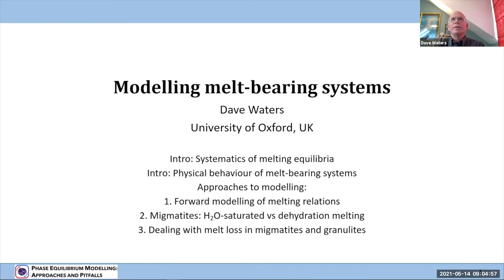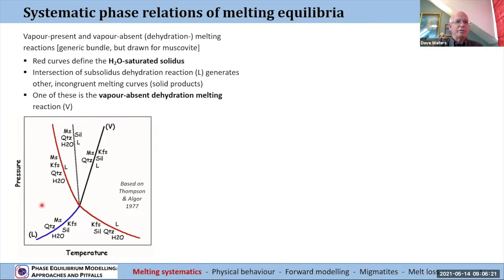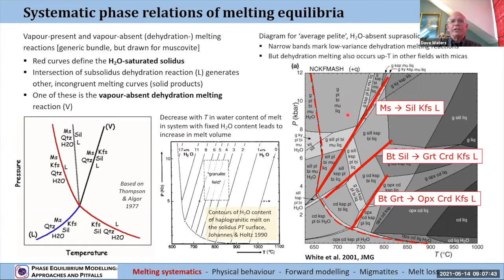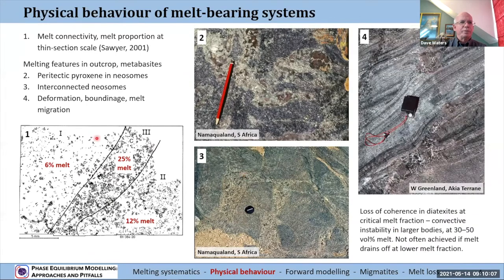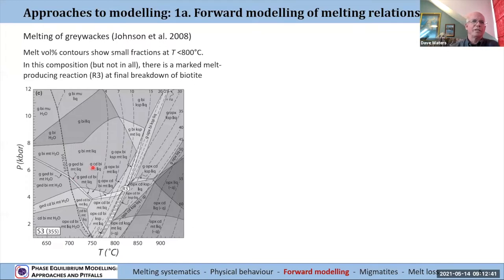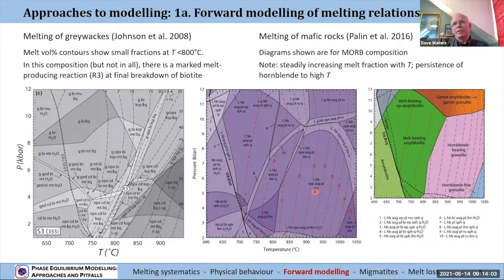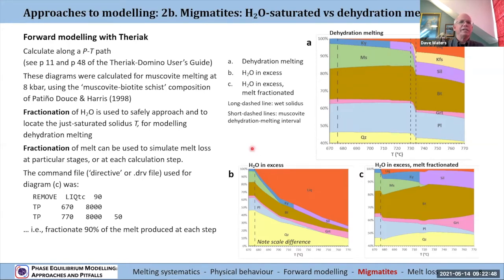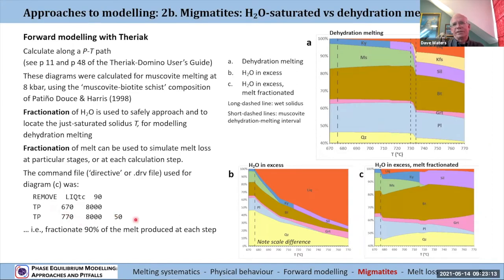PEM 9-3 Phase diagrams for granulites/migmatites: how to handle melt (Dave Waters)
Phase Equilibrium Modelling: Approaches and Pitfalls
Online workshop 10-14th May 2021

Phase diagrams for granulites/migmatites: how to handle melt